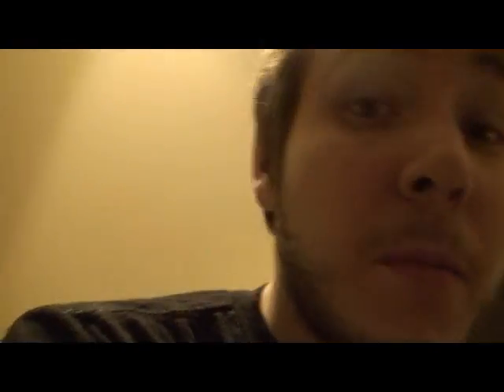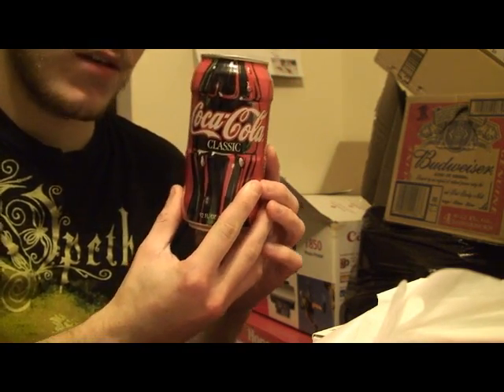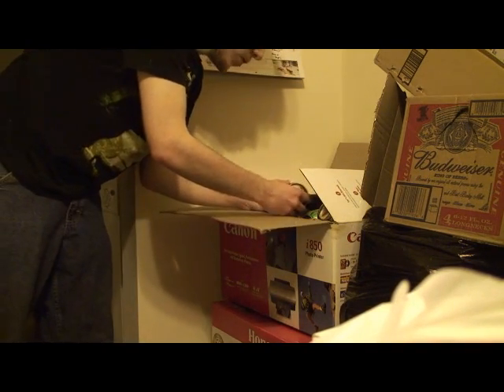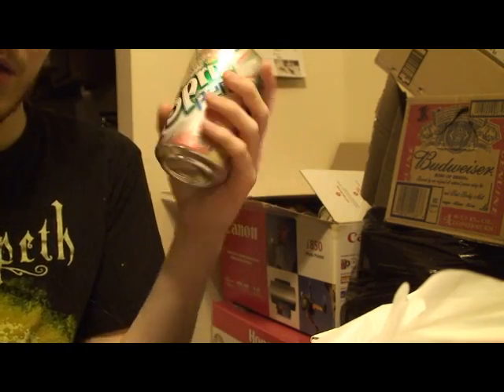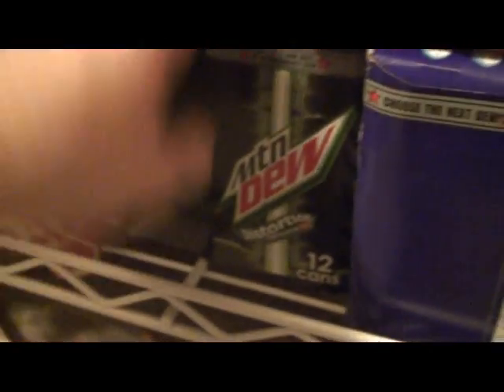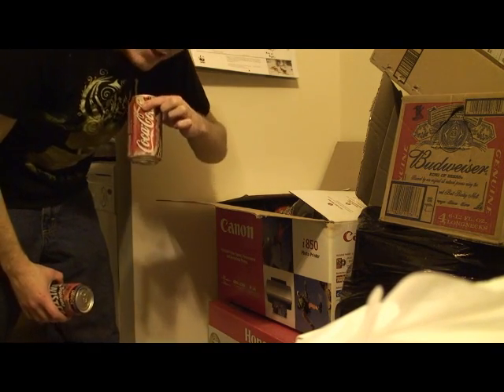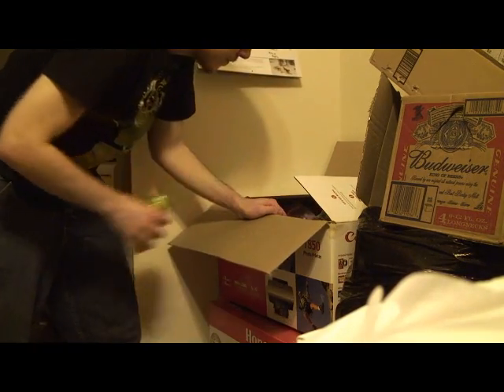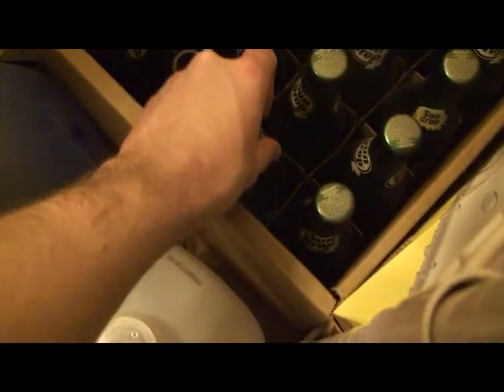My Soda Collection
My odd collection of soda cans and bottles of rare, old and discontinued products. :)